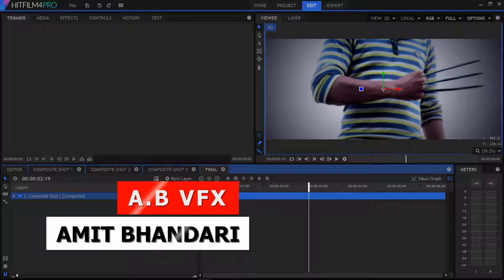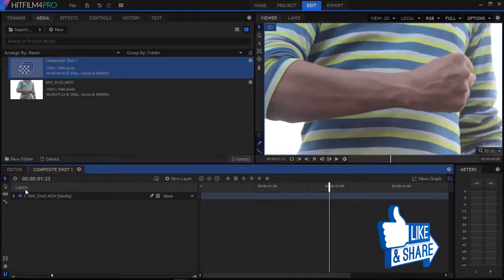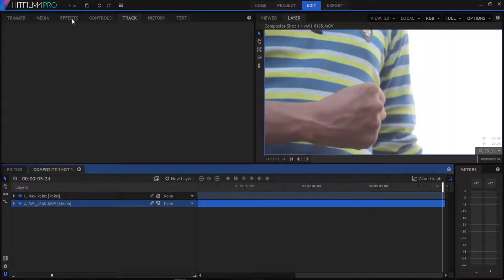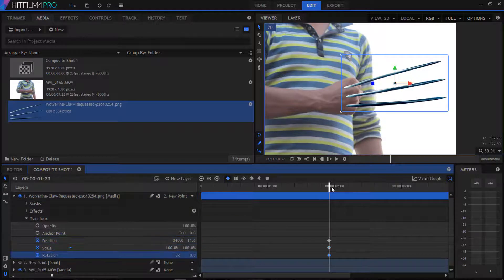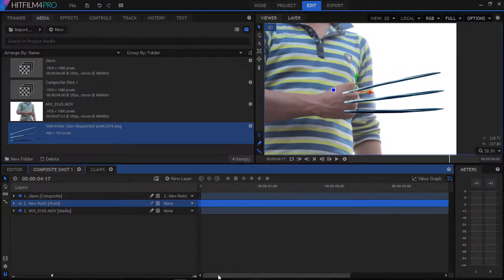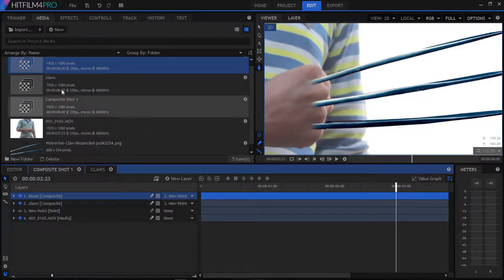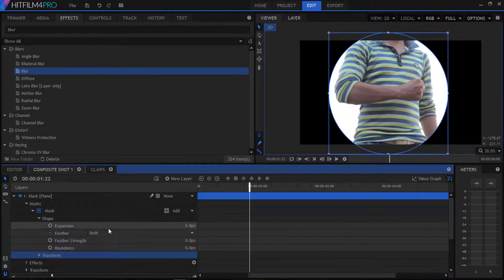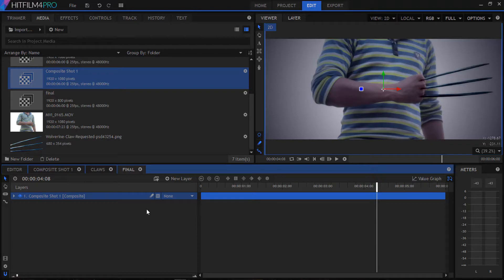Hitfilm pro 4 Tutorial: Wolverine Claws - Logan - X Men - Healing Effect - X Man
How to make effect from Wolverine Claws - Logan - X Men - Healing Effect - X Man - Hugh Jackman - in Hitfilm pro 4 2014 tutorial.